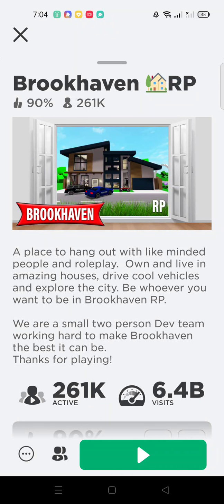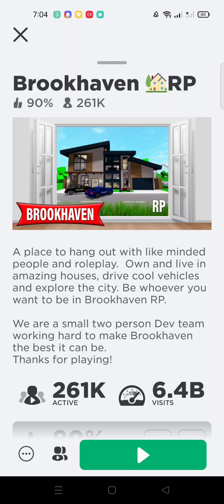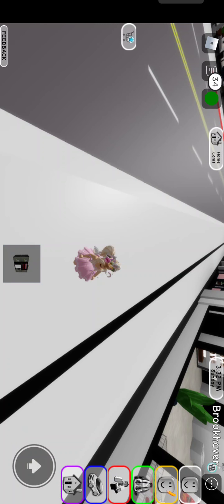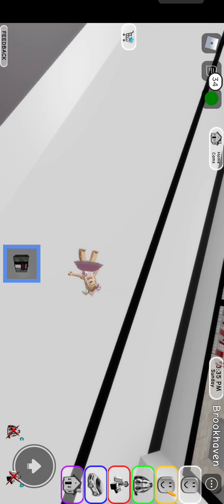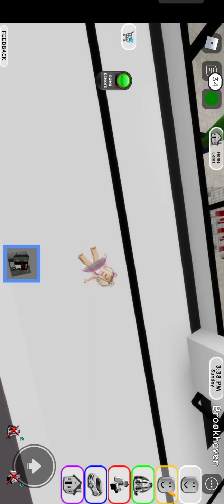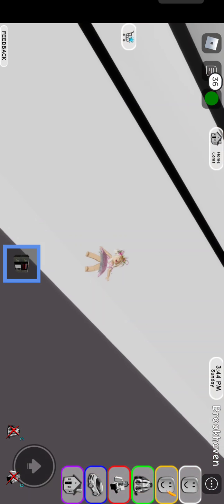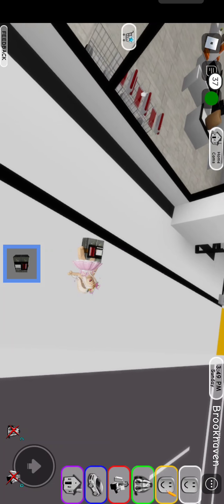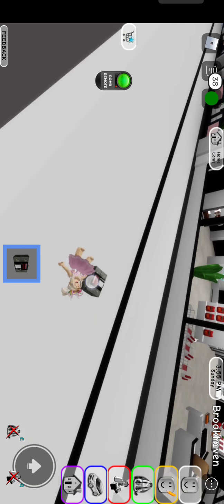how to fly in the (BROOK HAVEN RP 🏡)pls try this!!